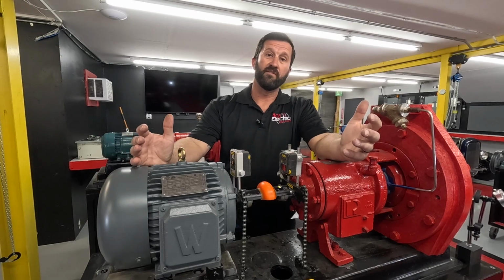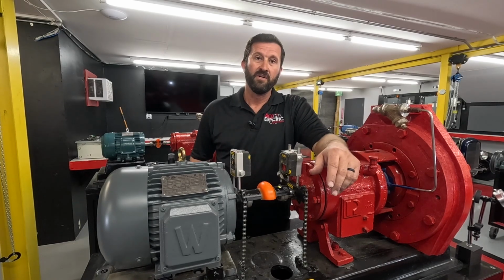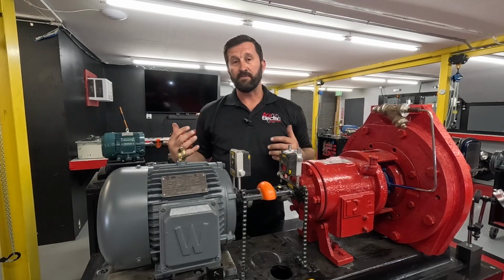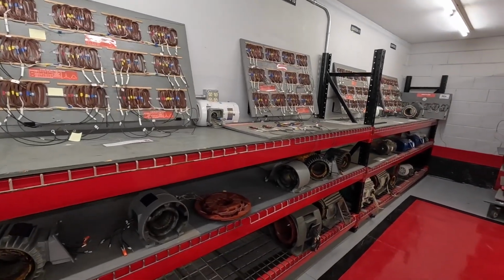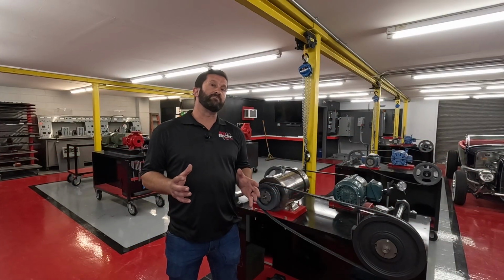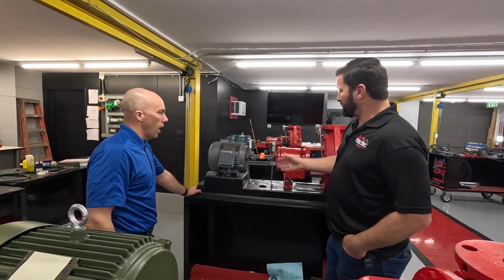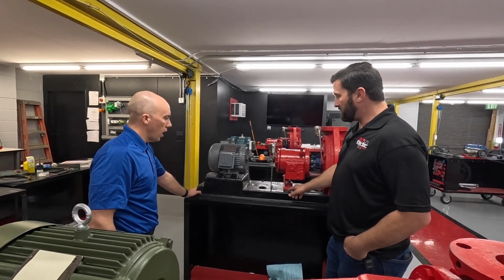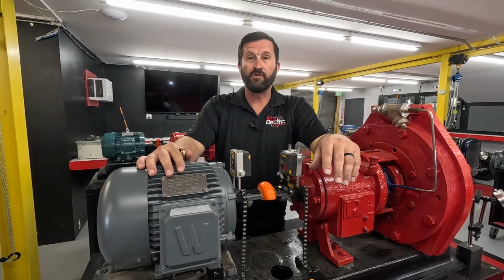Ace Electric Motor & Pump Co Training Center uses WorldWide Electric Motors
For over 7 years, Ace Electric Motor & Pump Co has run a top-notch mechanical lab and offers courses where electricians and maintenance teams get practical training on shaft alignment, belt tensioning, couplings installation, and more. They use WorldWide Electric motors on their job sites and in their lab in Stockton, CA – so their crews can train on the same dependable equipment they’ll be using in the field!

We’re proud to be part of their mission to raise the standard in electrical and mechanical service.